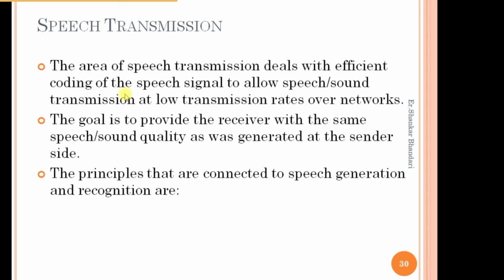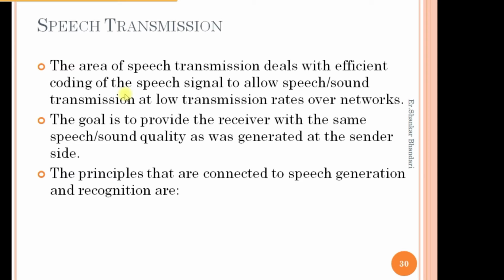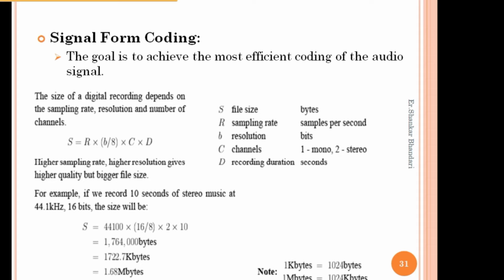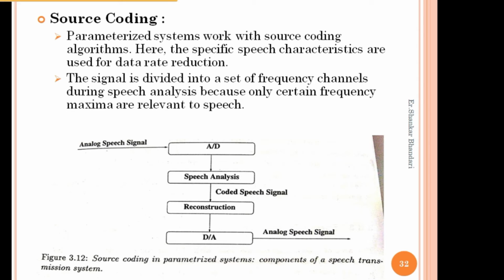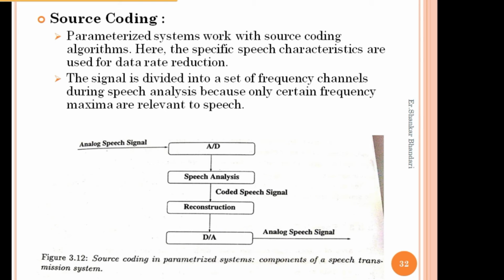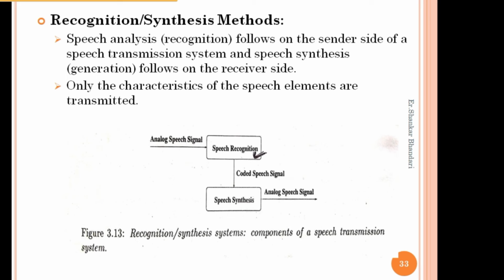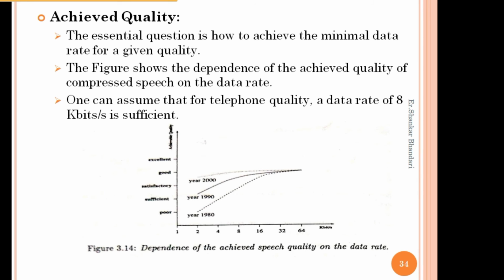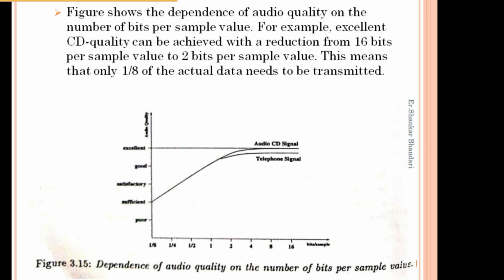Speech Transmission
Speech Transmission  in Sound / Audio System which helps in making better understanding of Multimedia Technology .